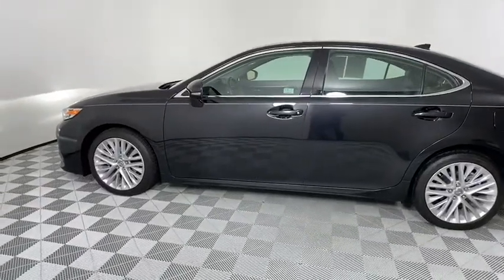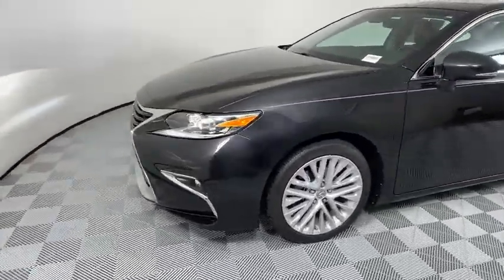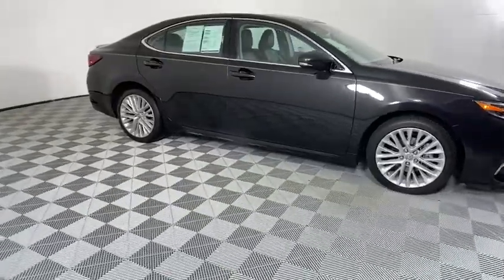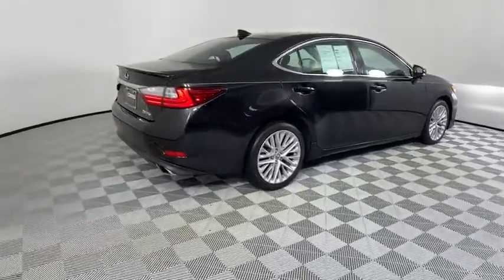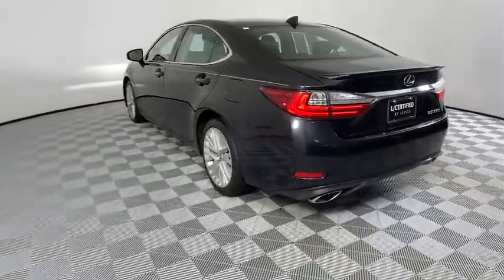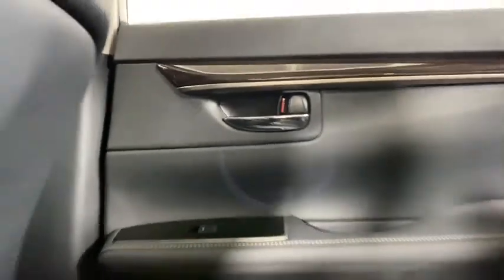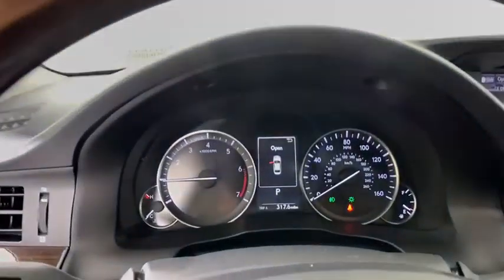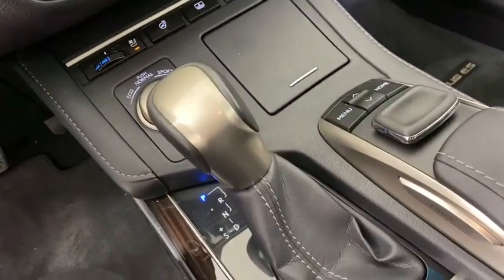2016 Lexus ES 350 Atlanta, Brookhaven, Dunwoody, Decatur, Sandy Springs, GA CM21844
BLACK Used 2016 Lexus ES 350 available in Atlanta, Georgia at Lexus of Atlanta. Servicing the Brookhaven, Dunwoody, Decatur, Sandy Springs, GA area.
2016 Lexus ES 350 4DR SDN - Stock#: CM21844 - VIN#: 58ABK1GG3GU006197

This 2016 Certified Pre Owned Lexus ES 350 is in excellent condition. Features include Luxury Package, Navigation, Backup Camera, Heated and Ventilated Front Seats, Blind Spot Monitor, 18 Wheels, Lexus Safety System +, Pre Collision System +, High Speed Dynamic Radar Cruise Control, Lane Departure Alert, Power Rear Sunshade, Parking Assist (Parking Sensors), Panorama Glass Roof with Tilt-and-Slide, Rain Sensing Wipers, Heated Steering Wheel, BlueTooth, and much more. This Lexus ES 350 has passed a thorough 161 point certification process in our AWARD WINNING service department. The CarFax reports no history of accidents and CarFax indicates this is a One Owner vehicle. Lexus Certified Pre Owned comes with a 161 multi point inspection, 6 year warranty from date of first use and unlimited miles, 24 Hours Roadside Assistance, Inspection/Reconditioning, and Qualifies for New Car Financing.